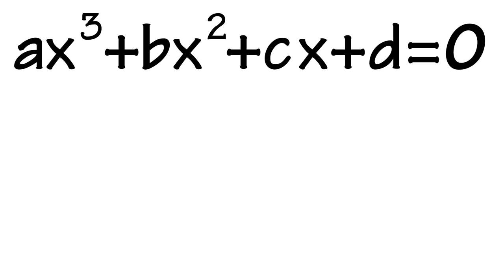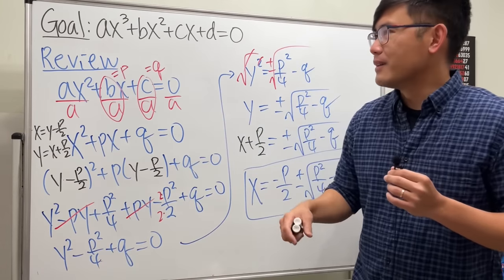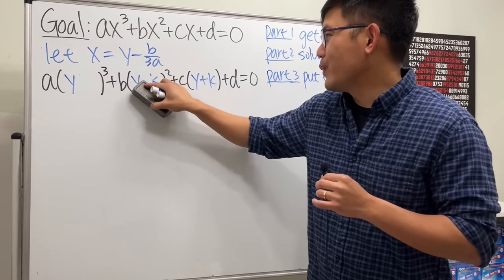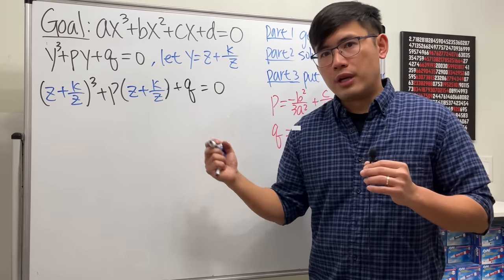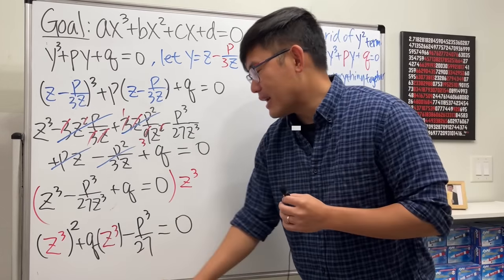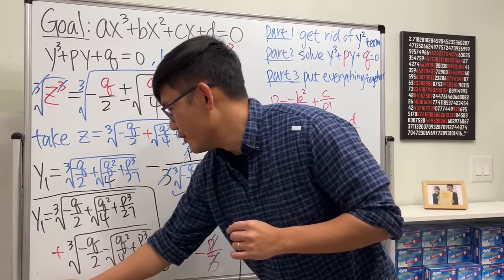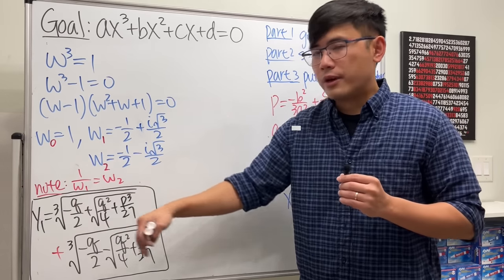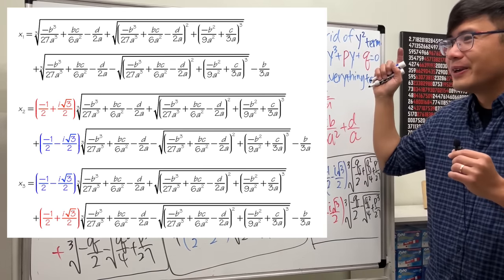How to prove the cubic formula (from scratch)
Here's the complete derivation of the cubic formula for ax^3+bx^2+cx+d=0. We will first review the formula for the quadratic equation x^2+px+q=0. Then we will take three main steps to solve the cubic equation. This ultra-algebra proof is a must-see for any math enthusiast looking to expand their knowledge and deepen their understanding of the roots of cubic equations.

0:00 we will derive the cubic formula
0:07 review on solving the quadratic equation x^2+px+q=0 and the pq-formula
6:17 part1, get rid of the x^2 term in the y-world (let x=y-b/(3a))
17:23 part 2, solving y^3+py+q=0 (let y=z-p/(3z))
39:27 part 3, put everything together

Skorj Olafsen     Riley Faison     Rolf Waefler     Andrew     Jack Ingham     P Dwag     Jason          Kevin Davis     Franco Tejero     Klasseh Khornate     Richard Payne     Witek Mozga     Brandon Smith     Jan Lukas Kiermeyer     Ralph Sato     Kischel Nair     Carsten Milkau     Keith Kevelson     Christoph Hipp     Witness     Forest Roberts     Abd-alijaleel Laraki     Anthony Bruent-Bessette     Samuel Gronwold     Tyler Bennett     christopher careta         Troy R      Katy     Lap C     Niltiac, Stealer of Souls     Jon     Daivd R     meh     Tom     Noa Overloop     Jude Khine     R3factor.    Jasmine     Soni L          wan na     Marcelo Silva     Samuel N     Anthony Rogers     Mark Madsen     Robert Da Costa     Nathan Kean     Timothy Raymond     Gregory Henzie     Lauren Danielle     Nadia Rahman     Evangline McDonald     Yuval Blatt     bbaa     Joash Hall